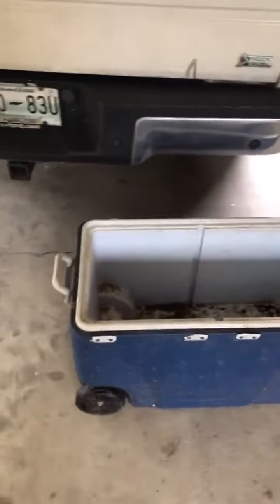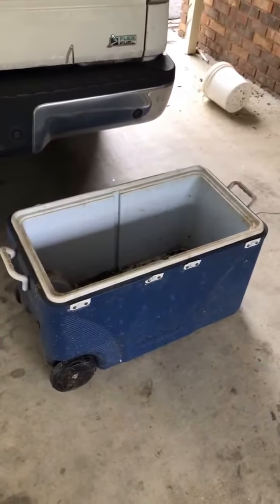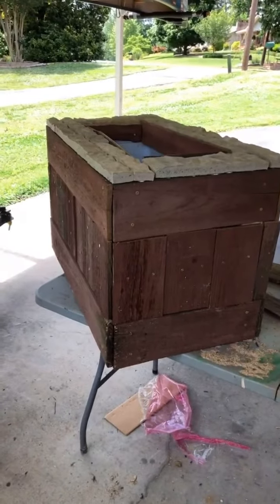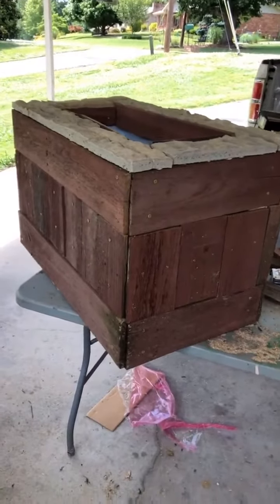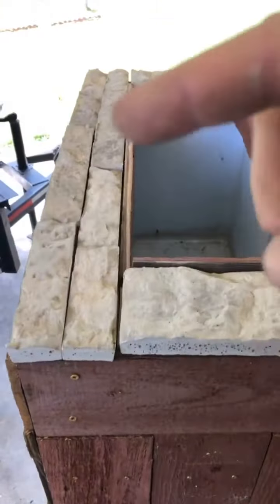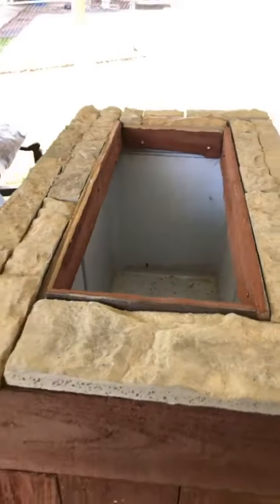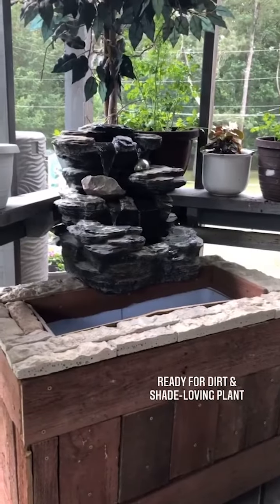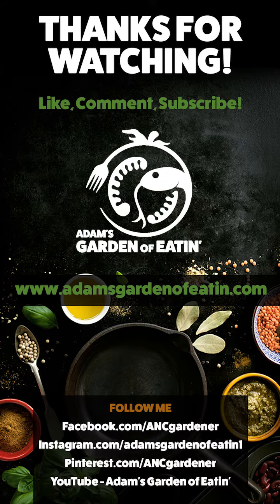Cooler Garden Planter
See how I saved an old cooler from the landfill, made use of scrap construction supplies, and created a functional garden planter for my back porch. A great D.I.Y. project!